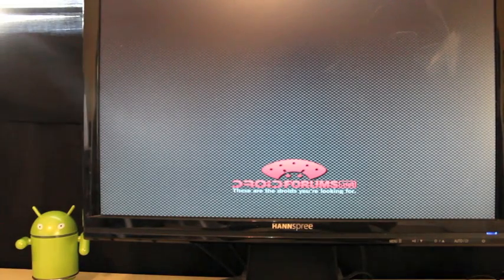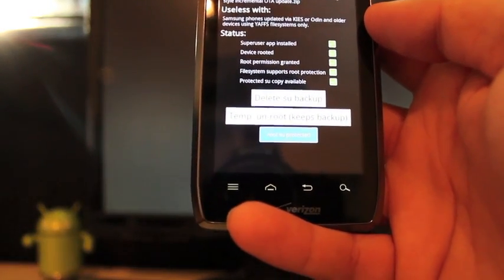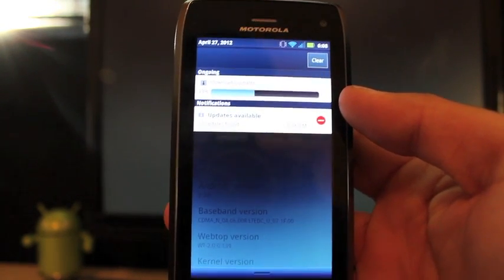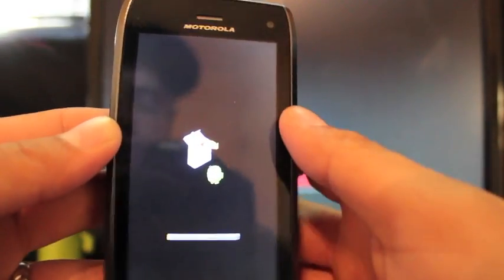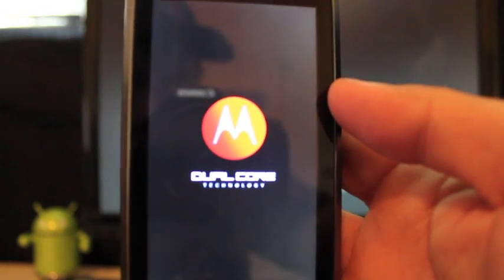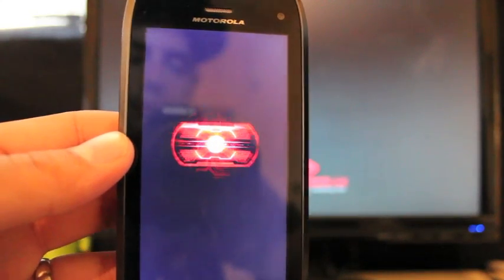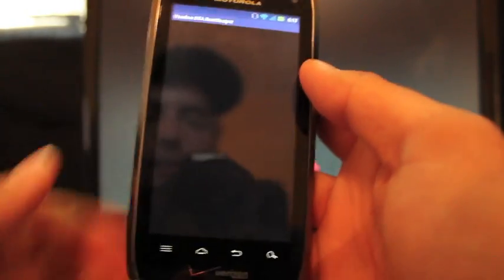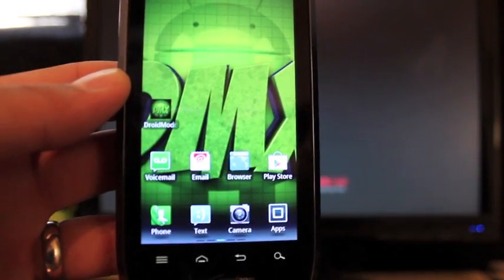Maintain Root Through OTA update with Voodoo OTA rootkeeper APP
This is a simple application that will allow you to retain root through an over the air update by simply backing up root and then restoring it after the update.

Be sure to check out the DroidForums.net home page the daily Android News feed!